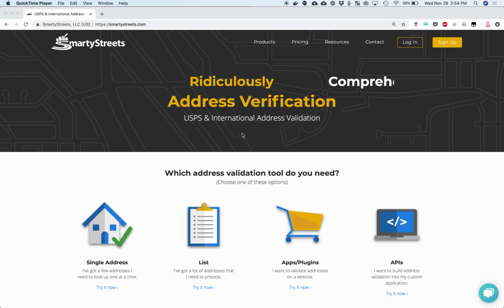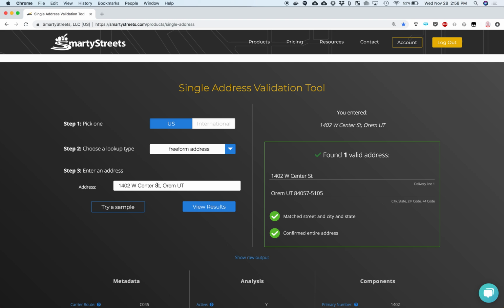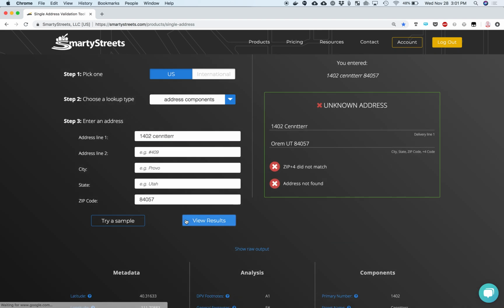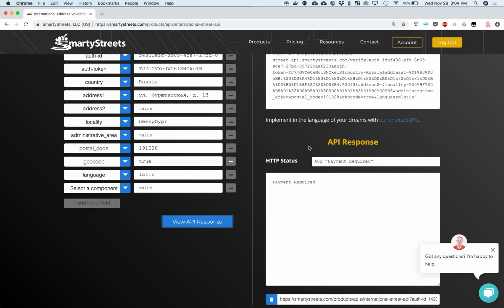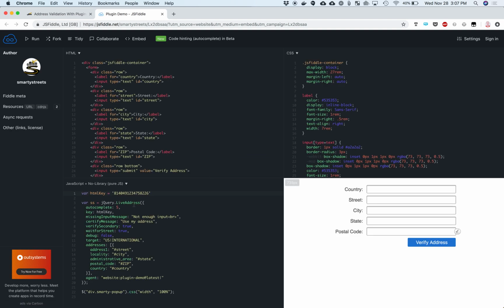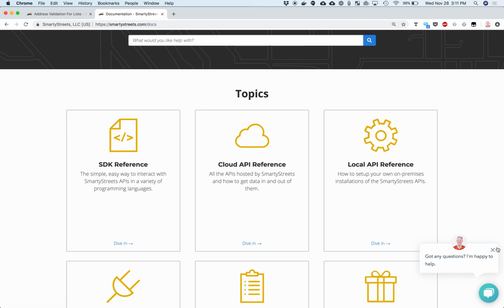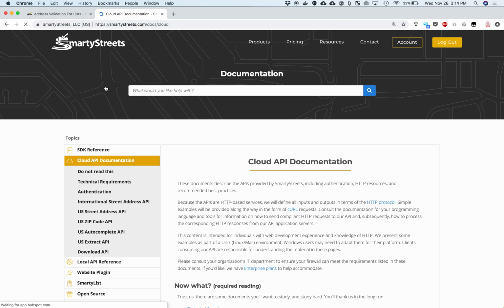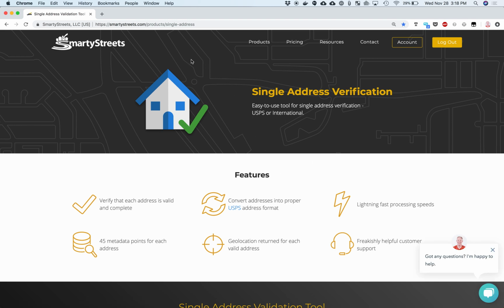SmartyStreets Demo [2018]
Take a tour of the SmartyStreets website and address validation tools. The director of our support team explains the points of data returned when an address is run through the single address validation tool demo.